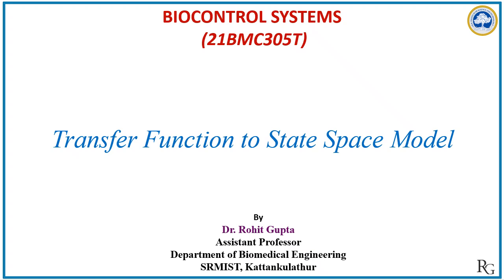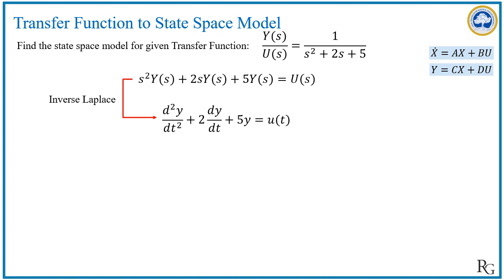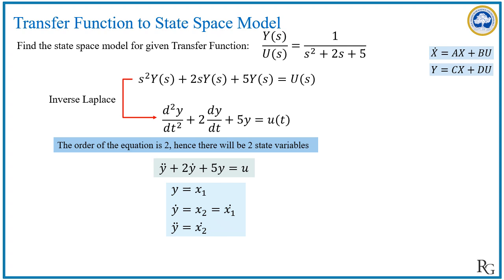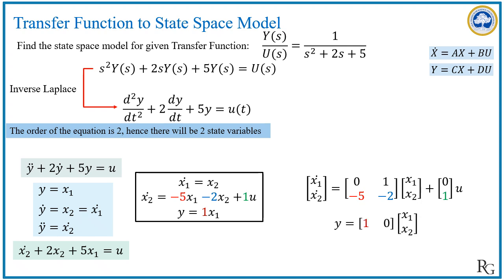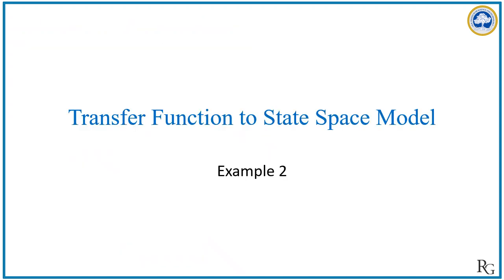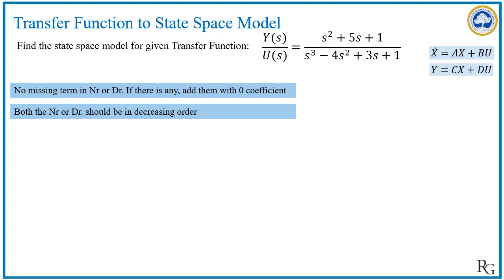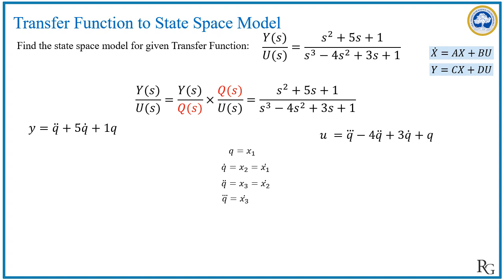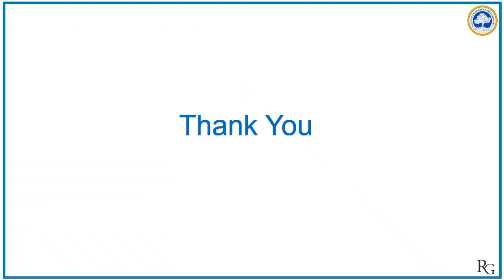U5 S3 Transfer Function to State Space Model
In this video, we explain how to convert a transfer function into a state space model, an essential method in modern control system design and analysis.
✅ What is the need for state space representation?
✅ Step-by-step procedure to convert the transfer function to state space
✅ Example problem with detailed solution
✅ Introduction to canonical forms (controllable, observable)
✅ Benefits of using state space over transfer function
💡 Tip: It’s better to watch at 1.5X speed.